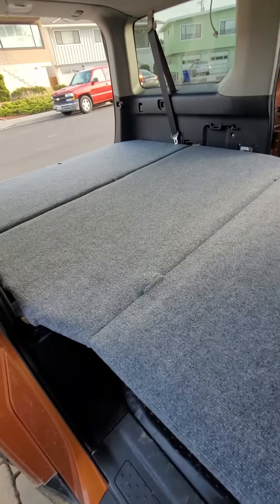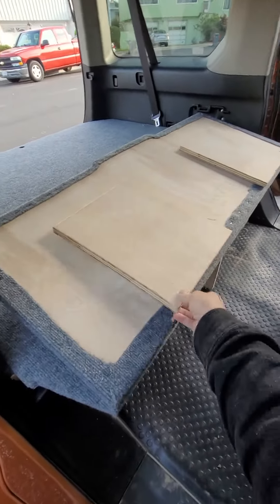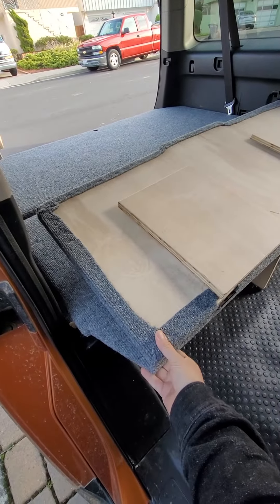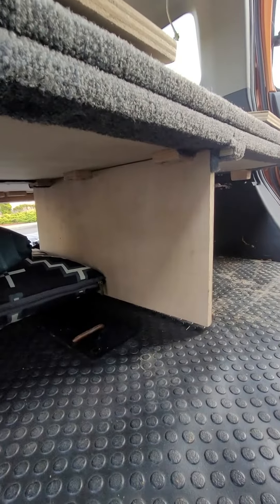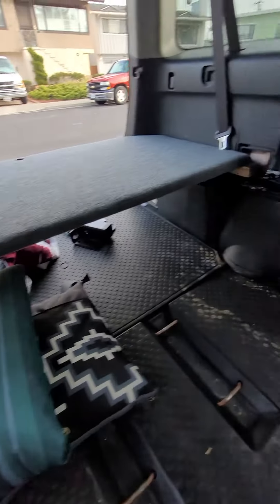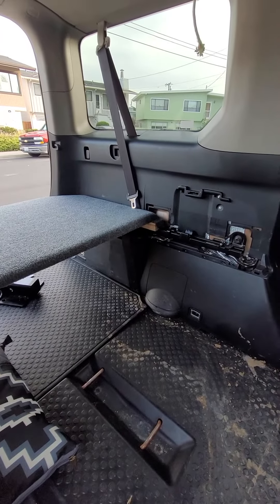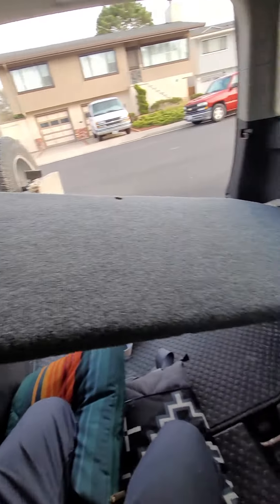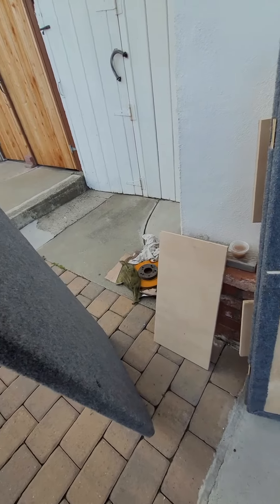My Honda Element Camper Bed Set up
This was suppose to be a short. Will be uploaded for quick viewing next